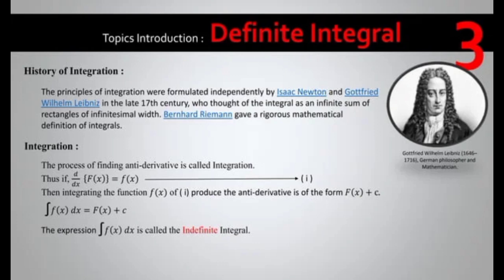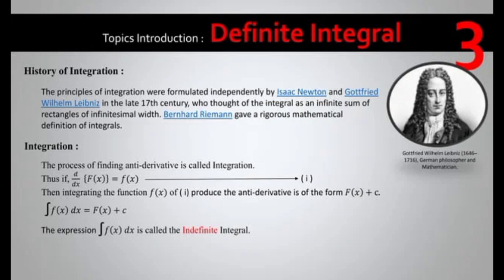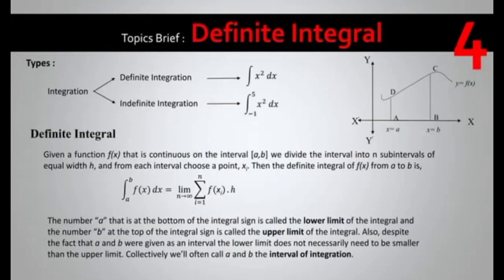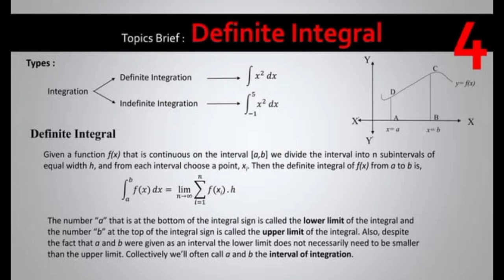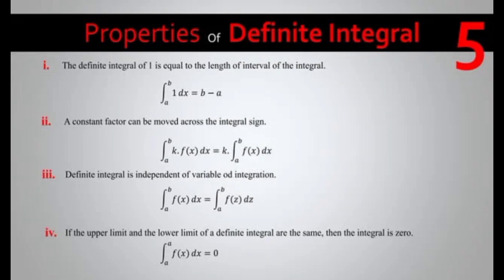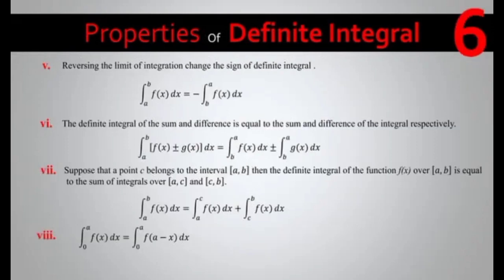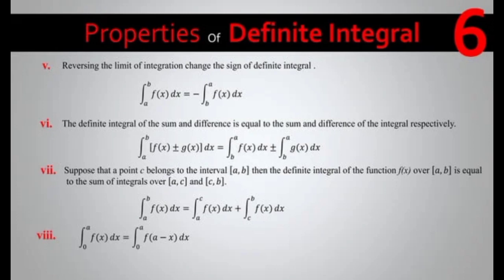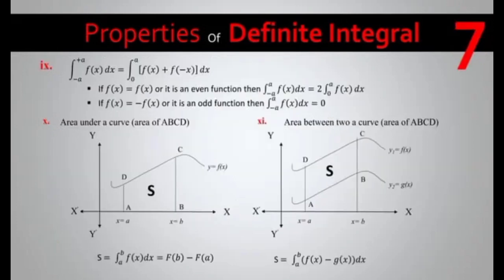Definite Integral| Calculus 3